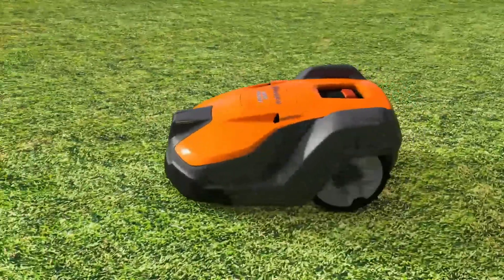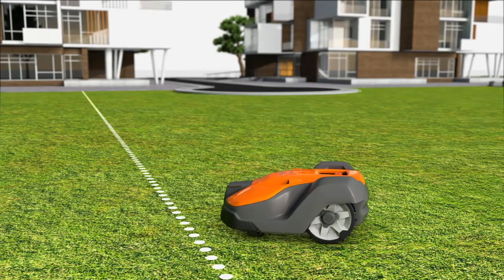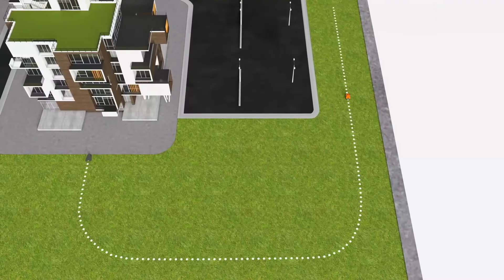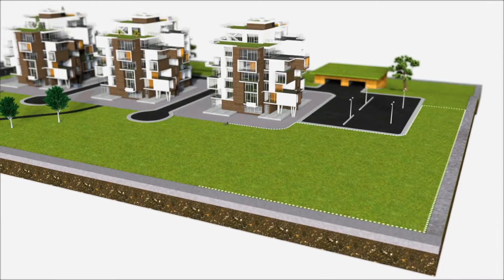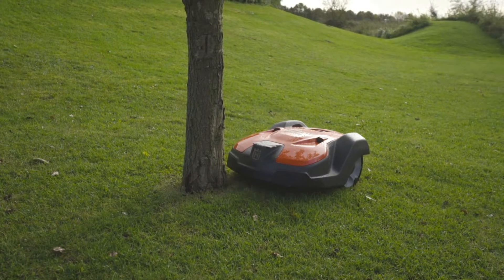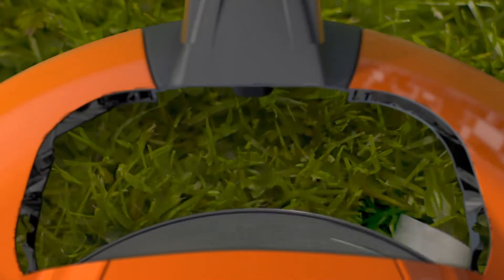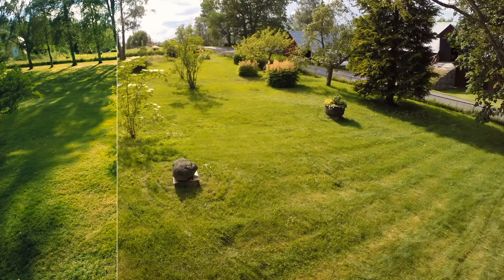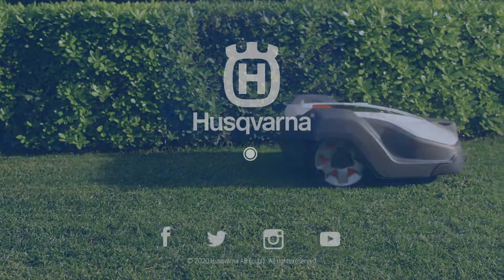How Does Automower® Work? | Husqvarna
Discover the ins and outs of how Automower® works.